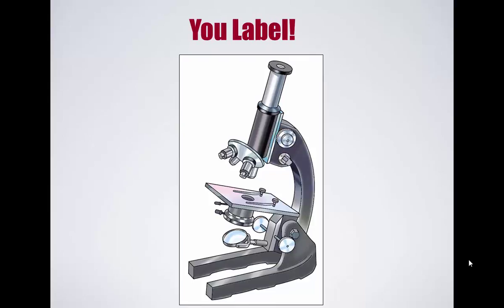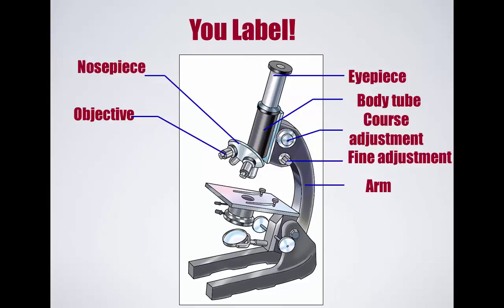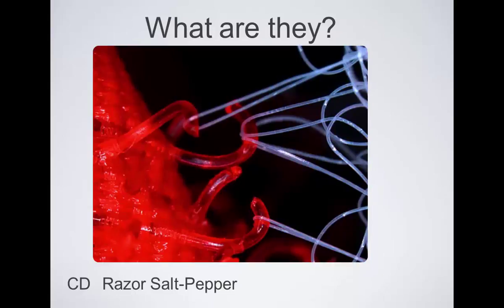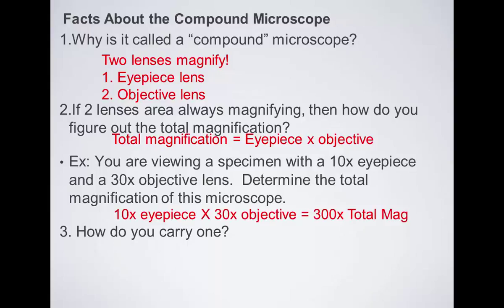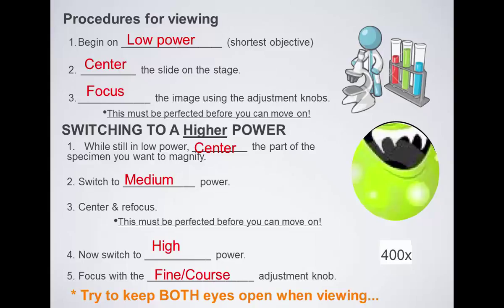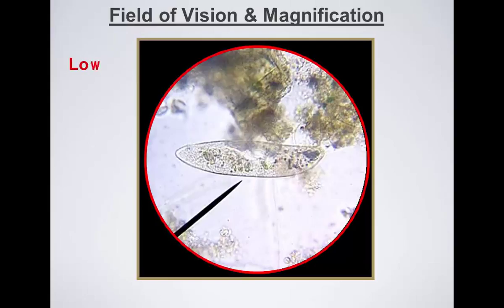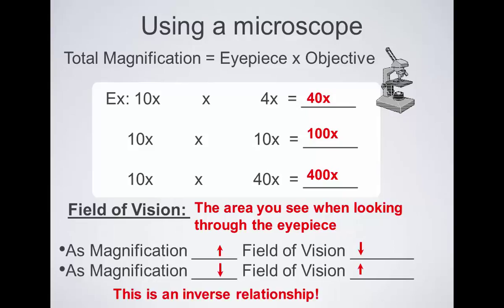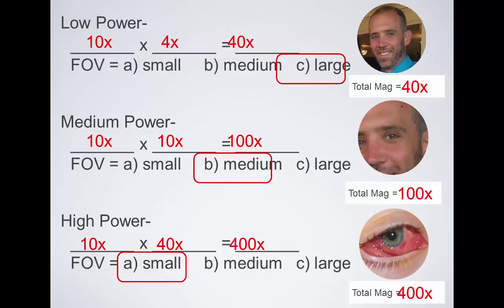SCI7 - Using a compound microscope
In this video we review the parts of a compound microscope and how to use the microscope.